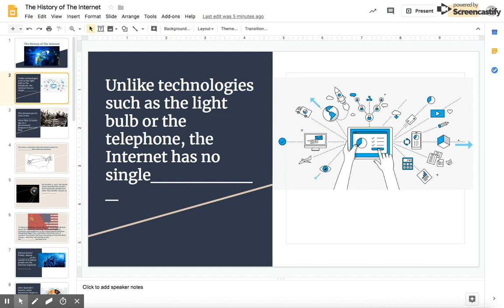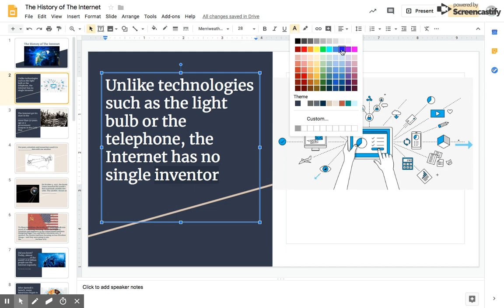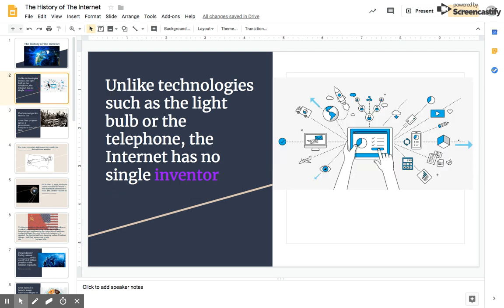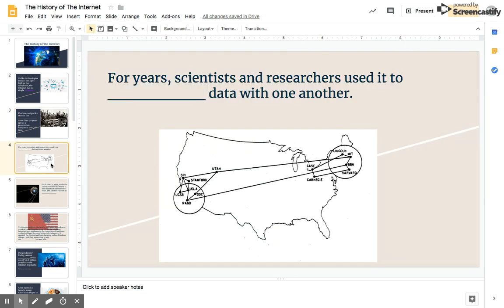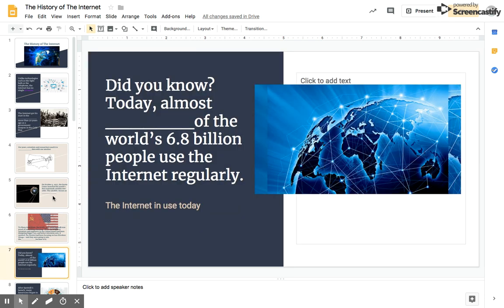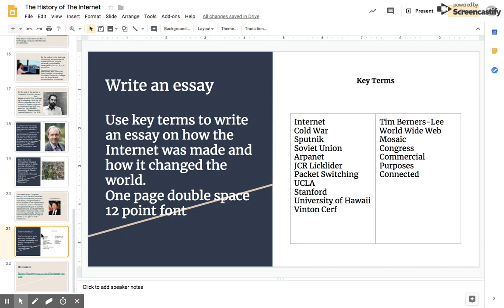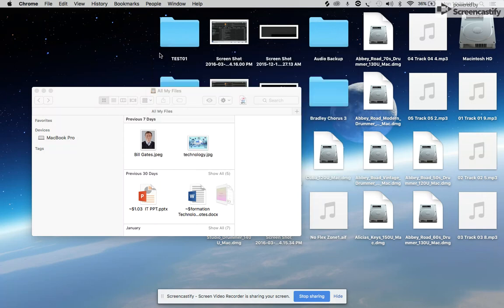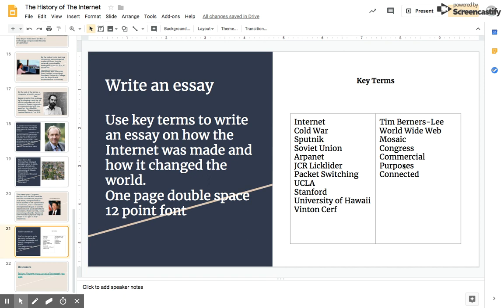The History of The Internet